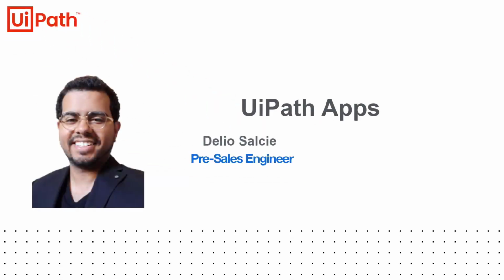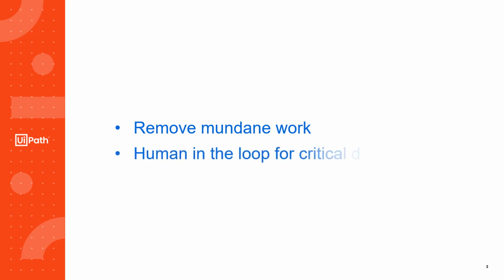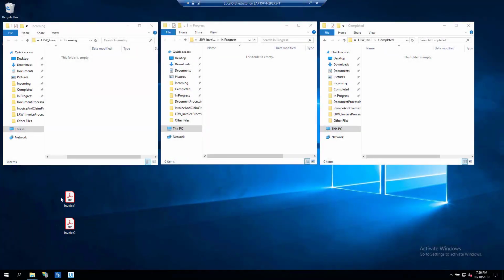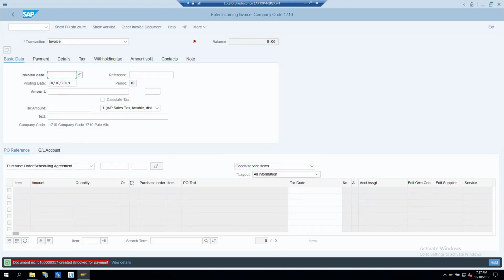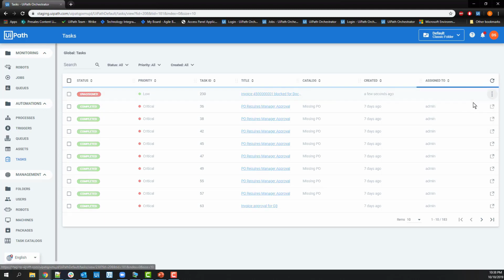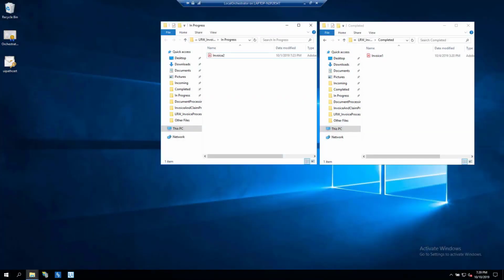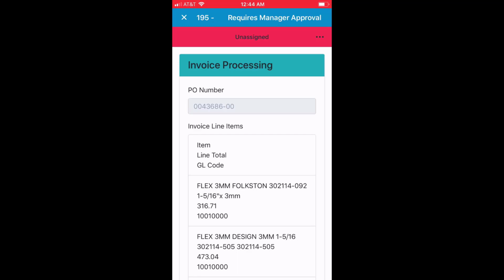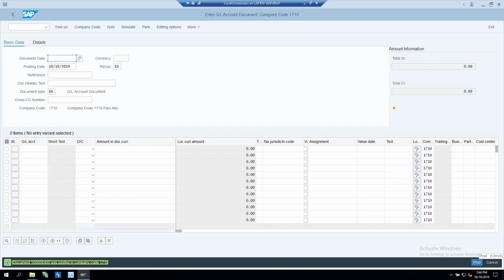RPA Demo 03 SAP Automation with UiPath Invoice Processing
SAP Automation with UiPath   Invoice Processing